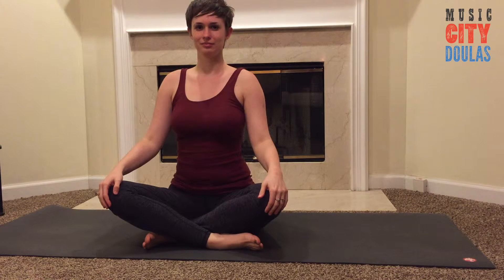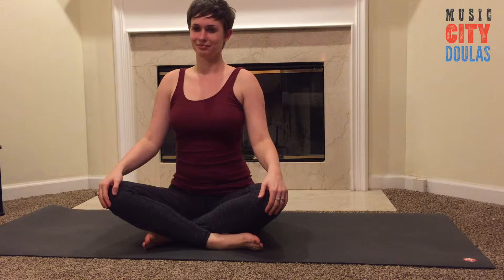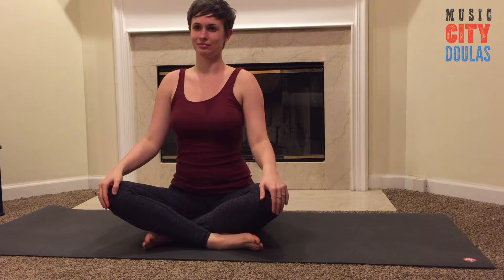Prenatal Yoga for the Abdominals Part 1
Many women worry about losing their ab strength when they get pregnant because they can no longer do their typical abdominal routine. These exercises are a safe and effective way of working the abs, as well as the legs! Enjoy!